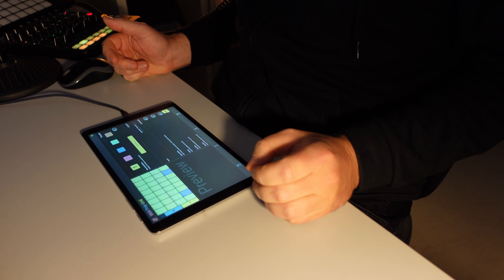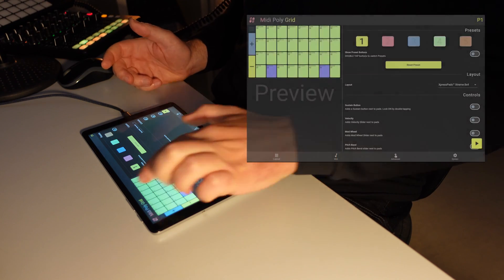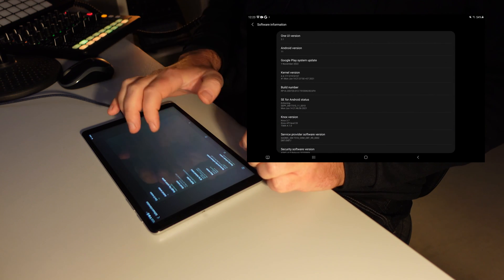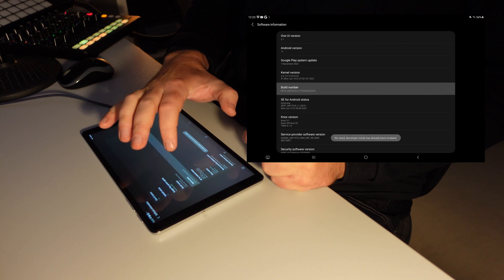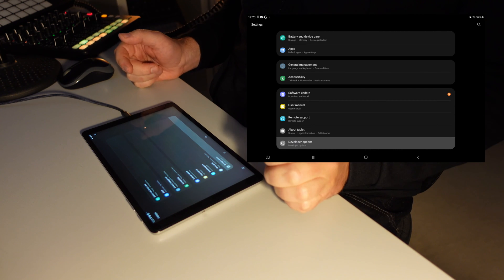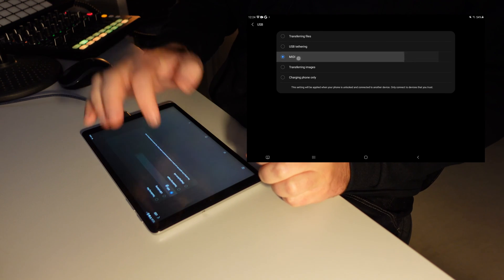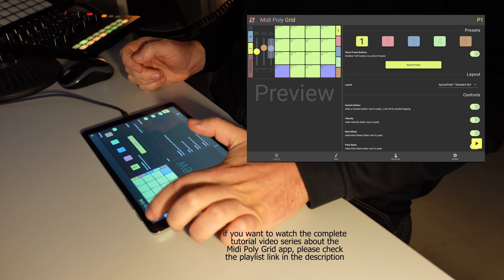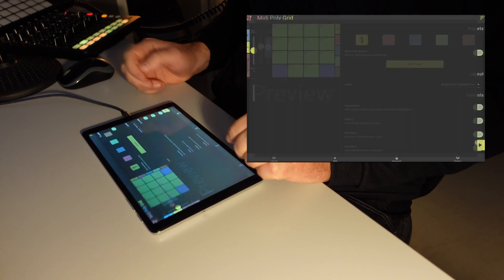Android - How to Send MIDI Data to Your PC via USB | MPG2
Making an Android device send MIDI data via USB to a connected computer requires a few changes in the system settings

0:00 - Intro
0:14 - Activating Android's Developer Mode
1:00 - Activating Android's MIDI over USB Feature
1:20 - Establishing a MIDI Connection in the Midi Poly Grid App
1:48 - Finger Drumming Outro